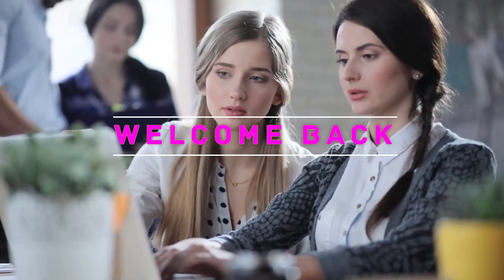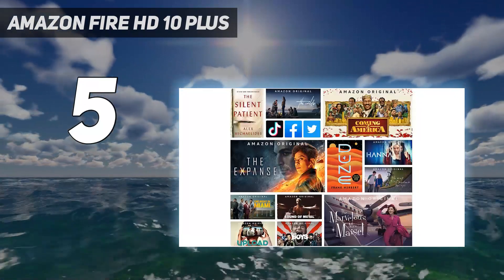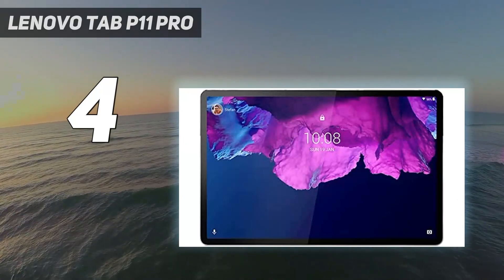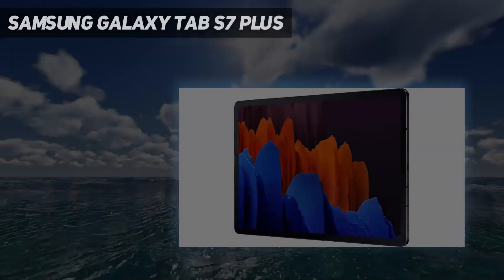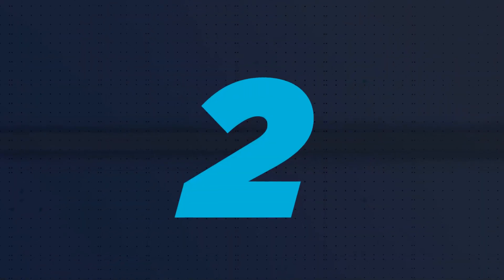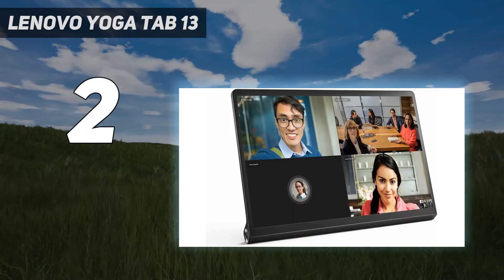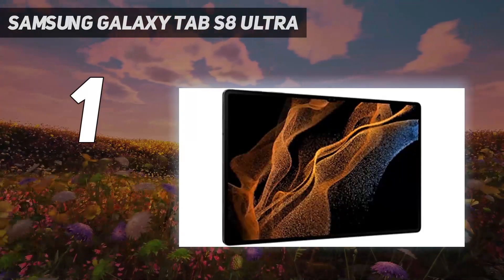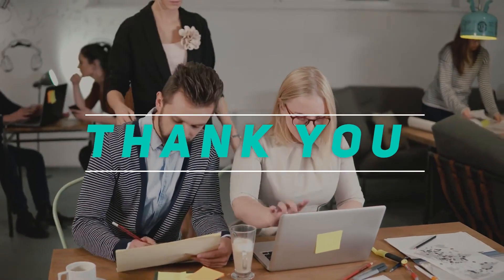5 Best Android Tablets 2023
Here is the Updated Prices of the 5 Best Android Tablets 2023 in 2023!

Things that we mentioned in this video:
1. Samsung Galaxy Tab S8 Ultra - B09VSY1D72
2. Lenovo Yoga Tab 13 - B09VWJ15BZ
3. Samsung Galaxy Tab S7 Plus - B08FBQKN39
4. Lenovo Tab P11 Pro - B091L6R91P
5. Amazon Fire HD 10 Plus - B08BX6B43K